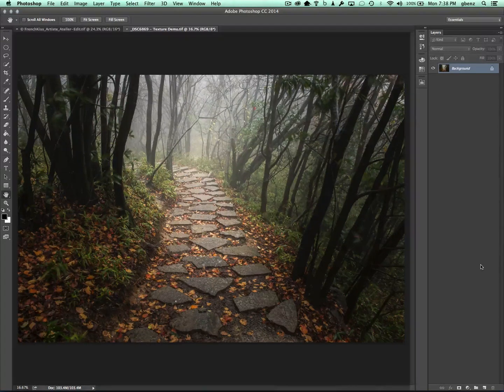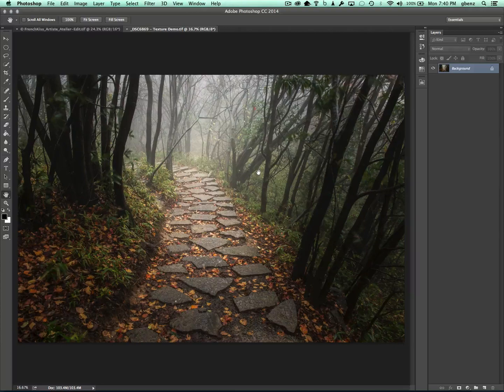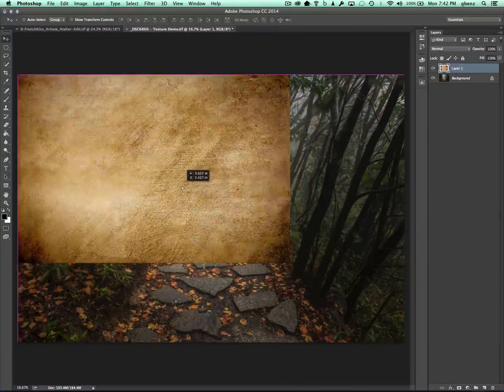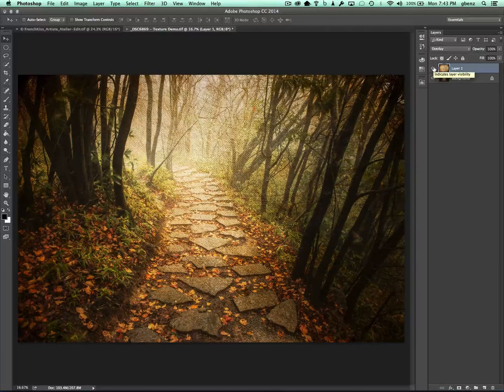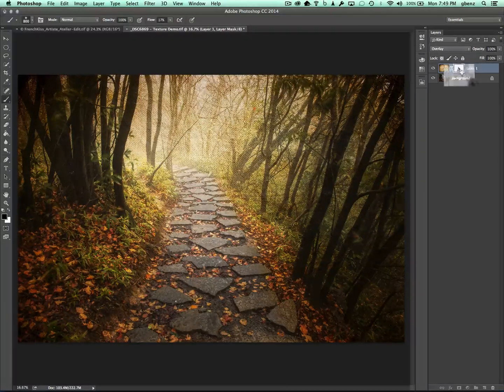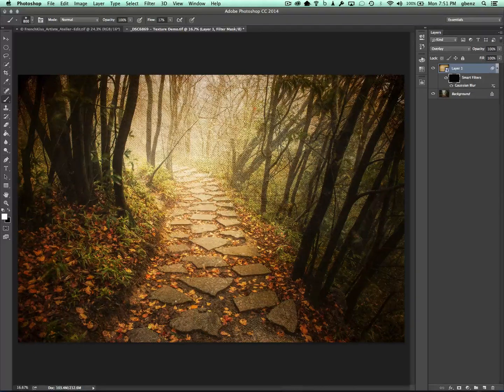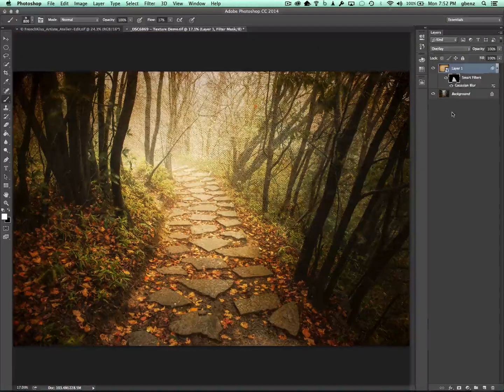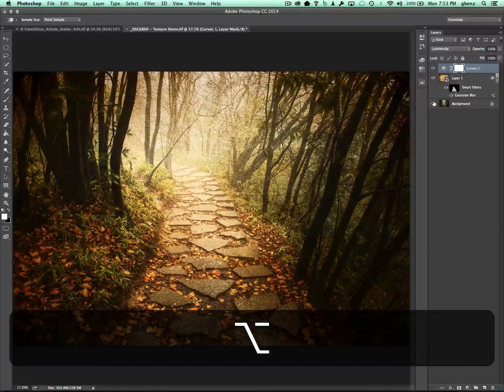Photoshop Texture Tutorial: The Misty Path on Tianmen Mountain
In this Photoshop tutorial, I show how you can apply a texture to enhance a photograph.  Textures can be a great way to cover distractions (noise in shadows, banding in the sky, stretching or other manipulation of the background), to add interest to large/boring parts of an image, or to bring attention to the main subject by de-emphasizing other parts of the image.

Key segments:
0:00 Intro
1:18 Applying a texture
4:20 Selectively applying the texture
5:31 Selectively applying the texture by blurring a smart mask to keep the color of the texture
8:52 Quick curves adjustment for contrast and final before/after